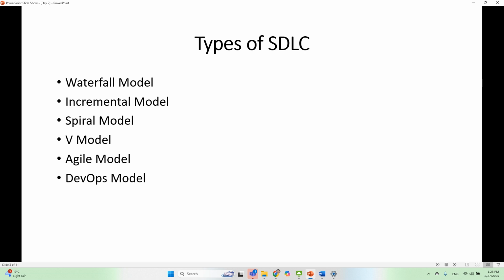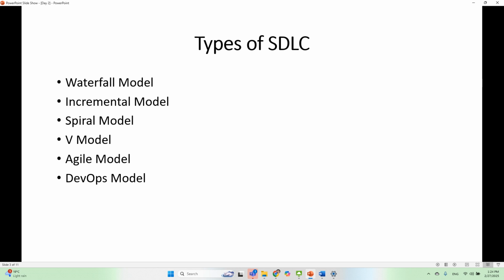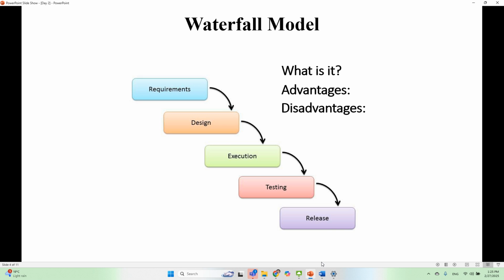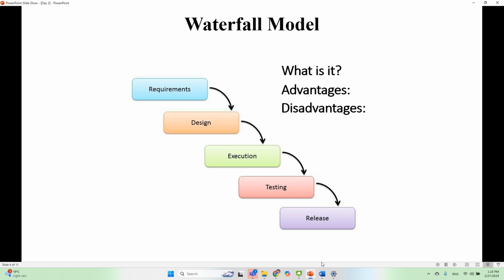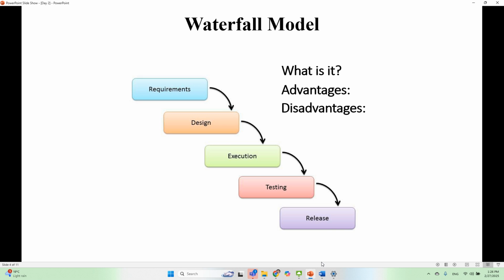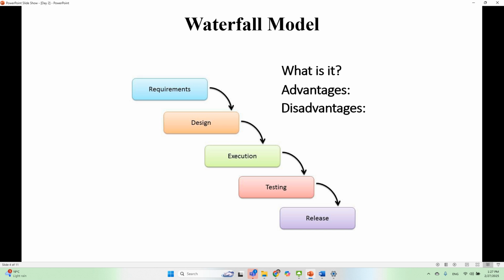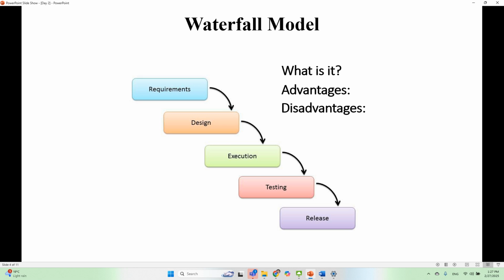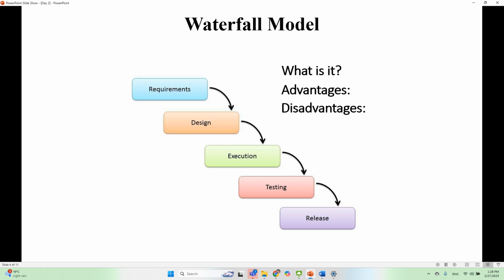6 Waterfall Model